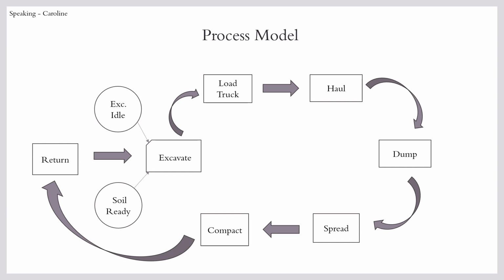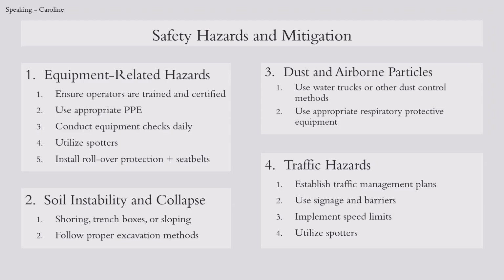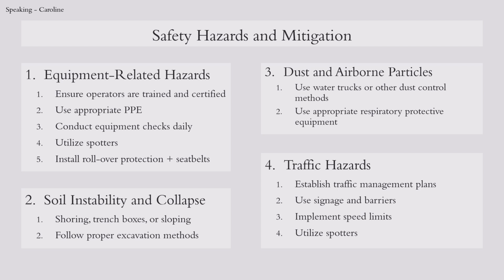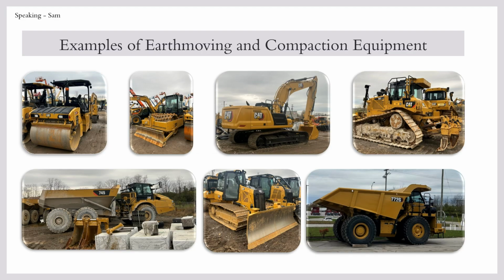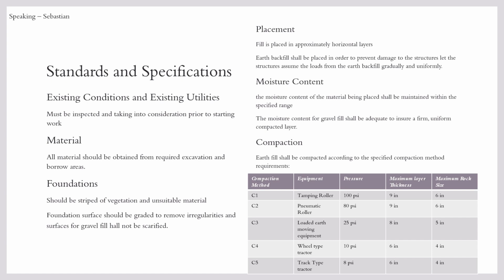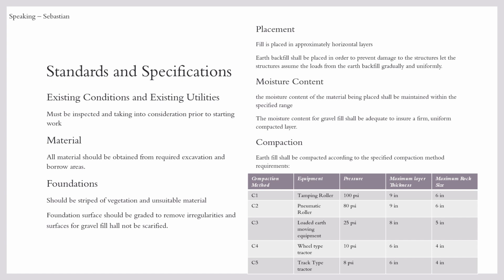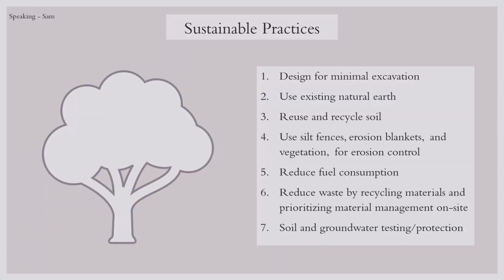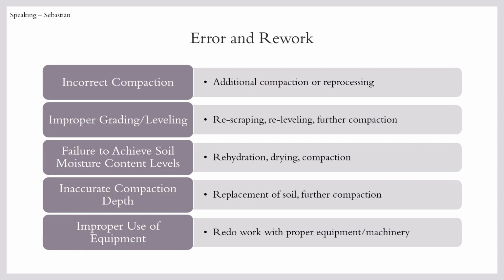CE508 Earthwork and Compaction